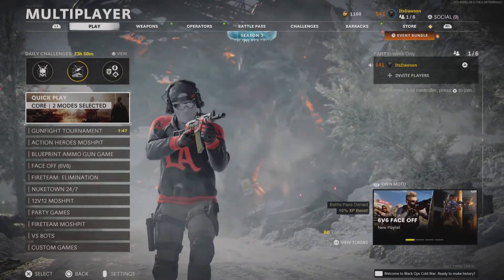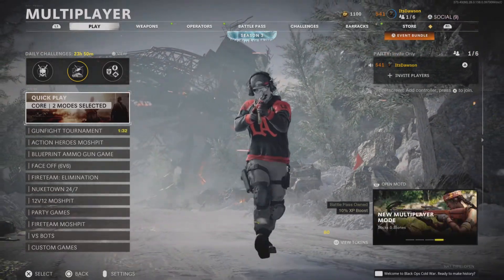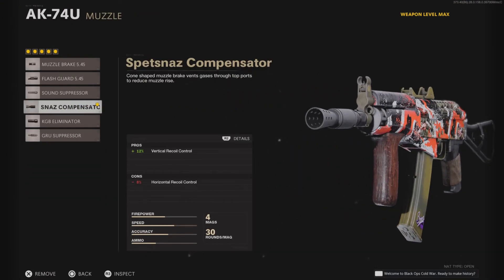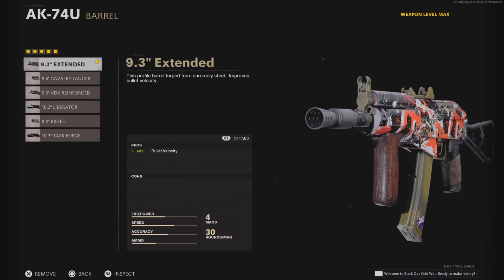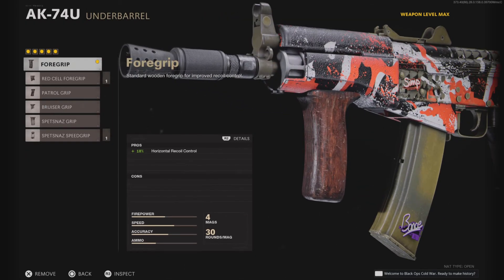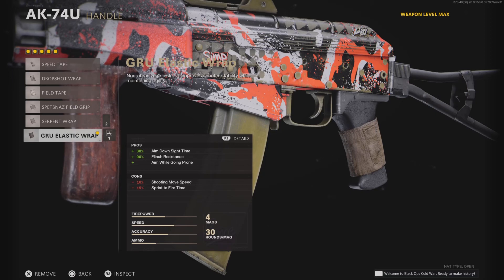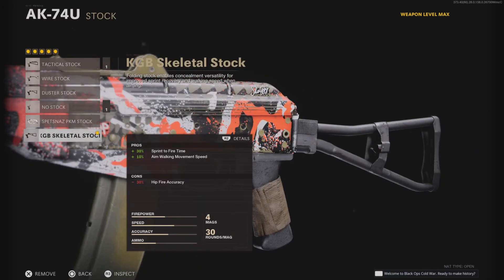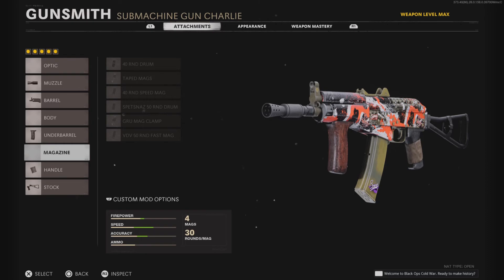the PRO PLAYER AK74u CLASS in COLD WAR! (BEST AK74u SETUP!) - Black Ops Cold War